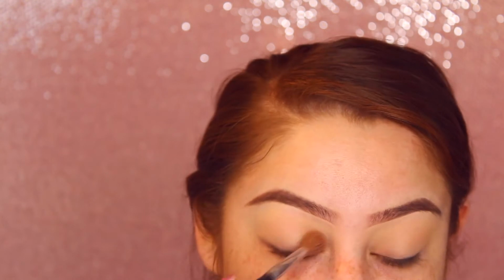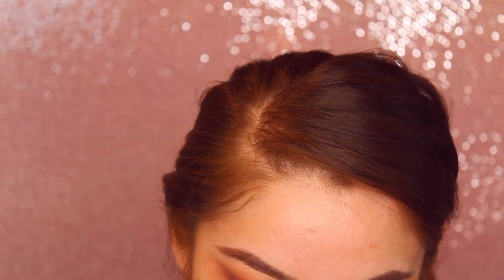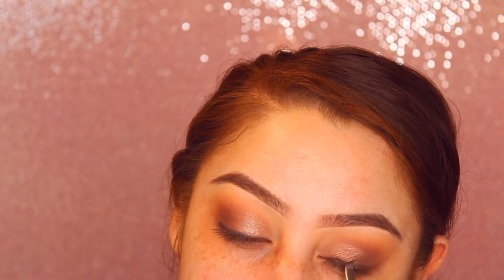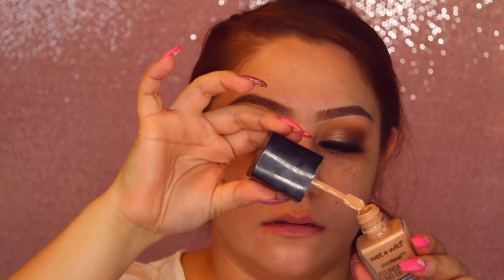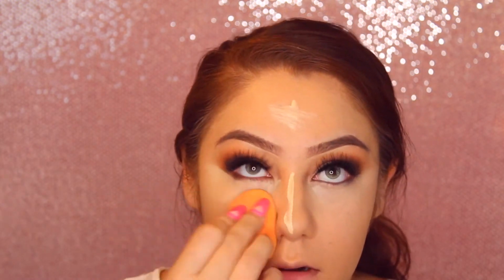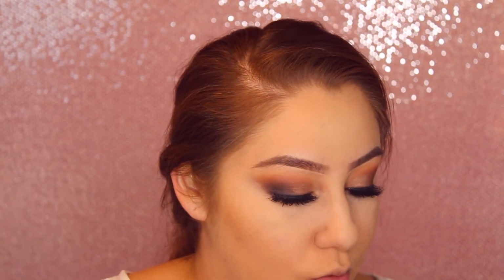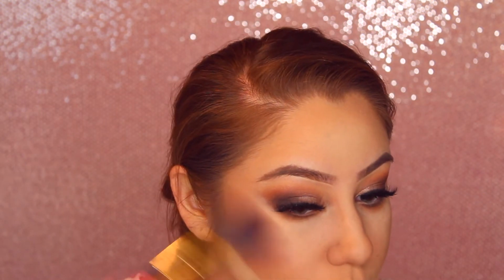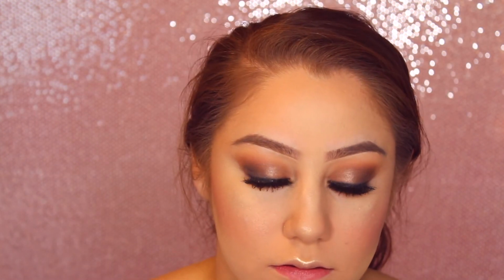EASY BRIDAL MAKEUP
instagram: beautybylex1101(this is where i update when I’m uploading)

FAQ MY EQUIPMENT
Lighting: Halo Ring Light
lens: sigma 30mm 1.4
Editing Program: final cut prox
Computer: Macbook Pro & iMac